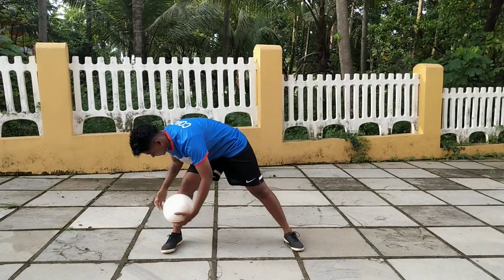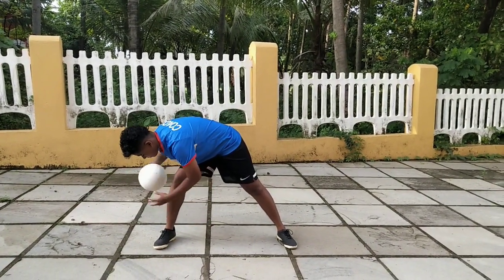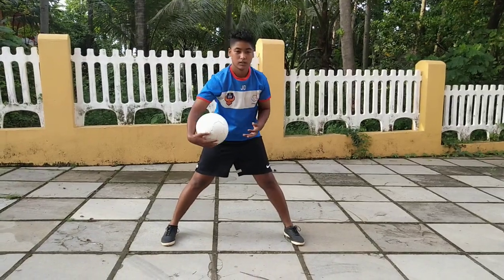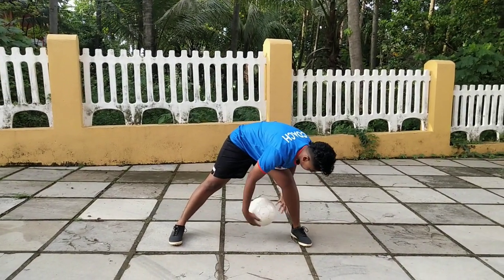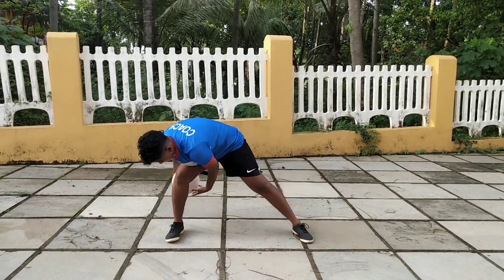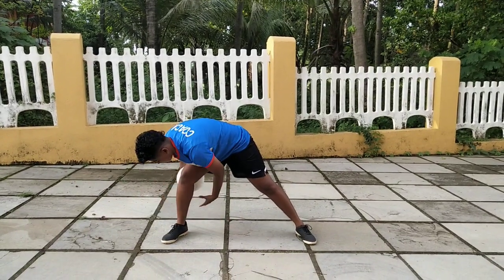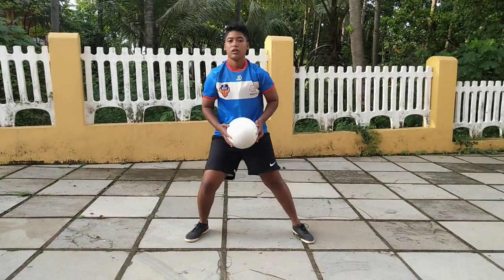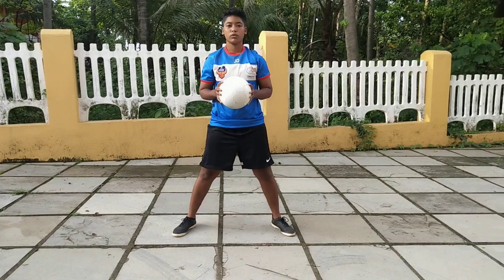EPISODE 4: FORCA GOA FOUNDATION'S FOOTBALL TIPS AMID LOCKDOWN: COACH JOSLINE D'SOUZA EXPLAINS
In the fourth episode of football tips to learn from amidst the lockdown, Grassroots Coach Josline D'Souza from Candolim, was the first female coach at the Foundation and is instrumental in getting more girls to play football. Besides coaching, Josline is also a professional goalkeeper and referee. Josline coaches at the Centers of Excellence in Mapusa and has been responsible for developing football talent among children.